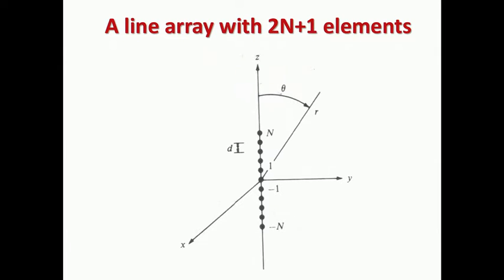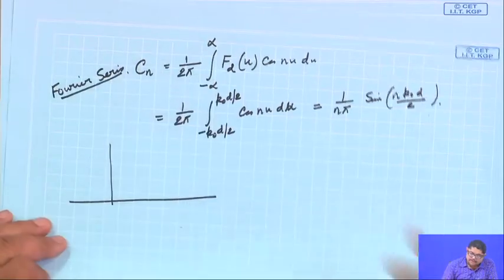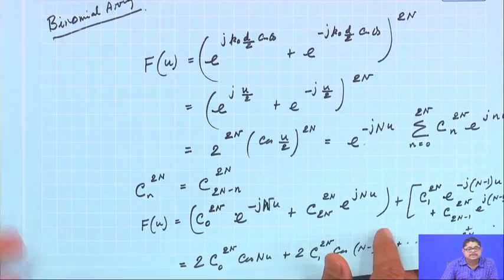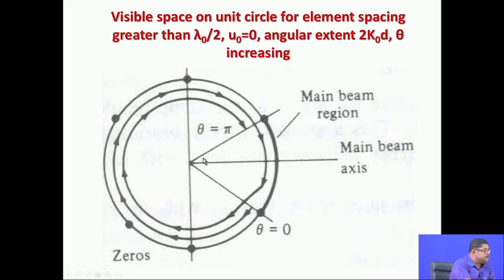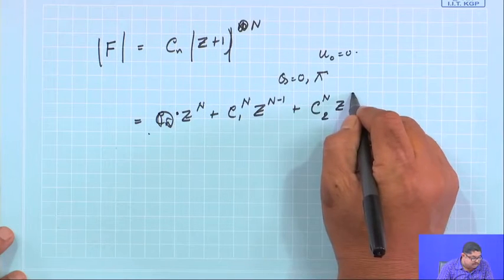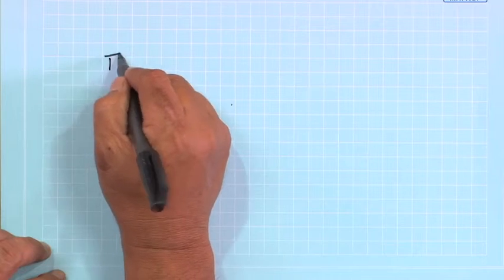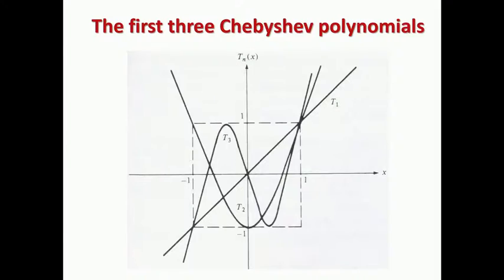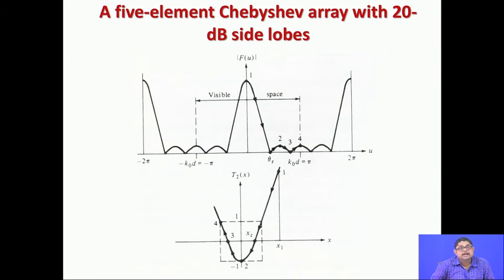Lecture 38 : Array Pattern Synthesis (Contd.)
Binomial array, Dolph Chebyshev arrays

 To access the translated content:
1. The translated content of this course is available in regional languages.
 2. Regional language subtitles available for this course
 To watch the subtitles in regional languages:
 1. Click on the lecture under Course Details.
 2. Play the video.
 3. Now click on the Settings icon and a list of features will display
 4. From that select the option Subtitles/CC.
 5. Now select the Language from the available languages to read the subtitle in the regional language.